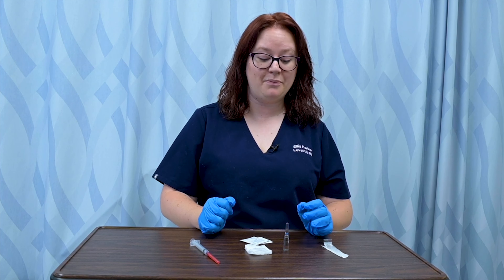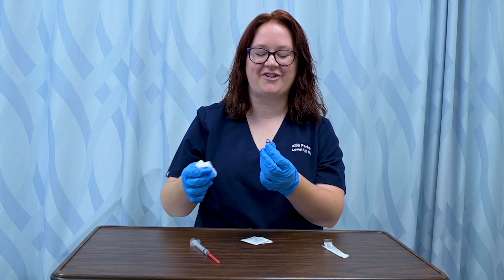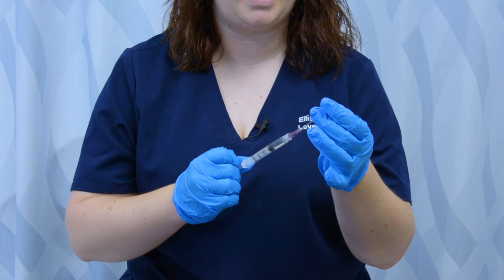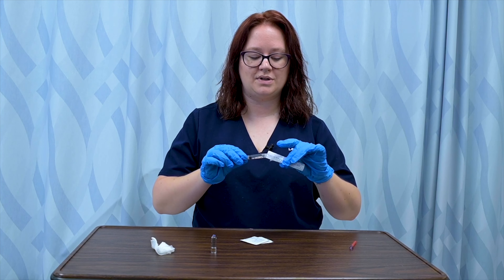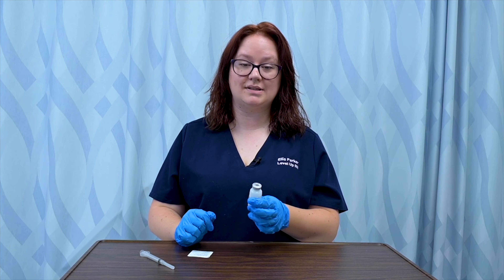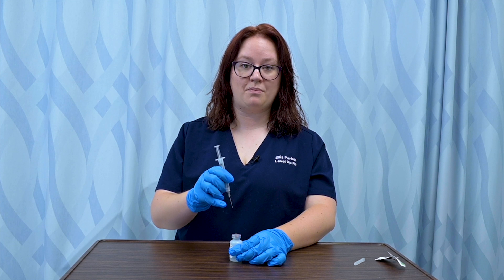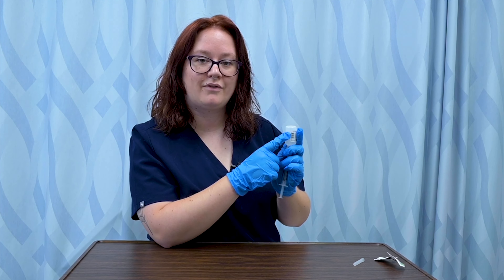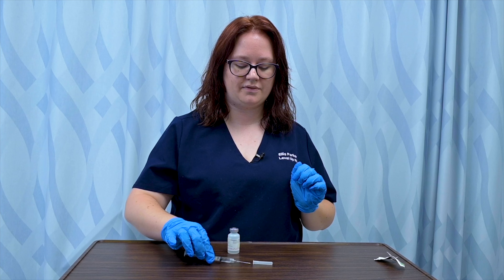Using Ampules and Multi-dose Vials - Clinical Nursing Skills | @LevelUpRN​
Ellis demonstrates how to withdraw medication from a glass ampule and from a multi-dose vial.

00:00 What to expect
00:27 Preparing an ampule
00:46 Breaking an ampule open
1:12 Withdrawing medication from an ampule
2:00 Recapping needle
2:32 Ampule magic
2:59 Cleaning the top of a multi-dose vial
4:00 Withdrawing medication from a multi-dose vial
4:57 Caping needle

🎉📚🌟 We’ve got an epic limited-time deal for you! Purchase The Ultimate Nursing School Survival Kit 🎒Get a FREE planner 📓 or dosage calculation workbook 🧮️, 🎁 PLUS enjoy a whopping 6 months 🆓 on our Level Up RN membership! 🚀💼 Don’t let this opportunity slip away!